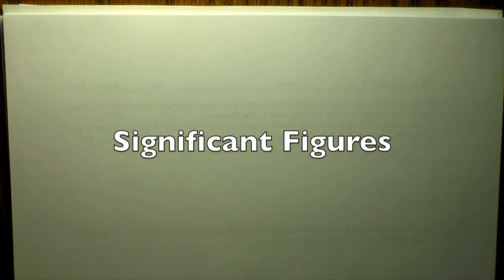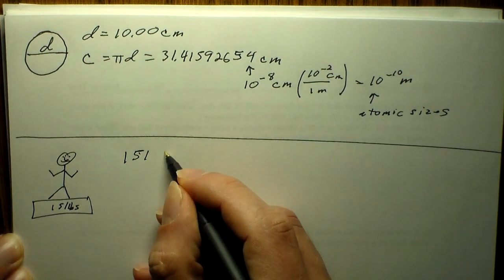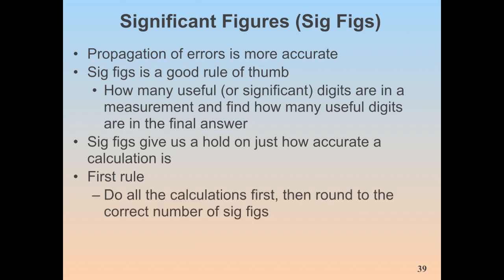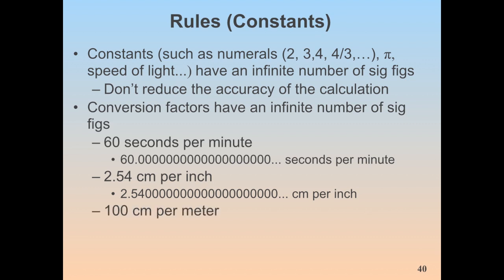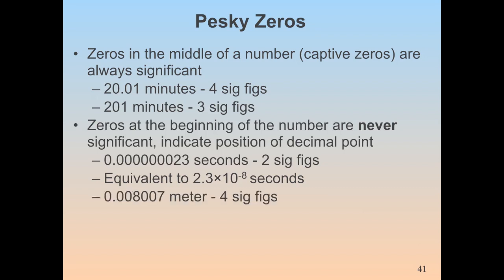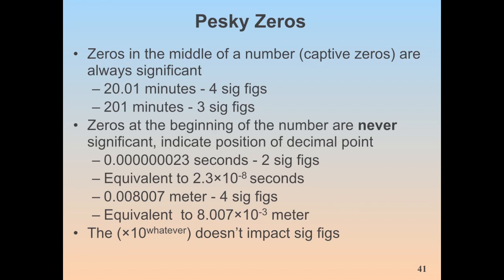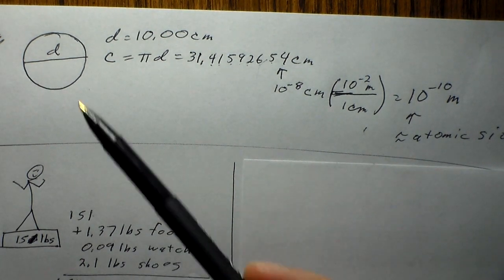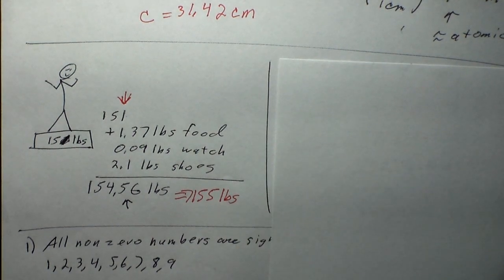Significant Figures in Chemistry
Addition/Subtraction and Multiplication/Division Rules for Sig figs